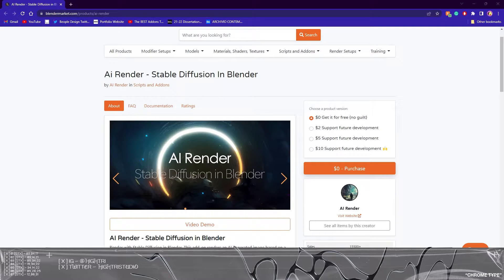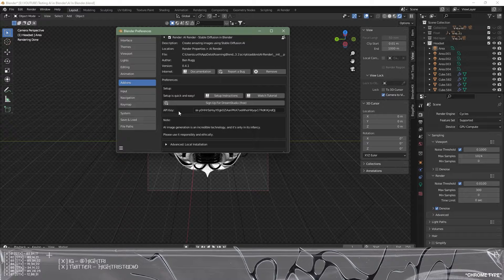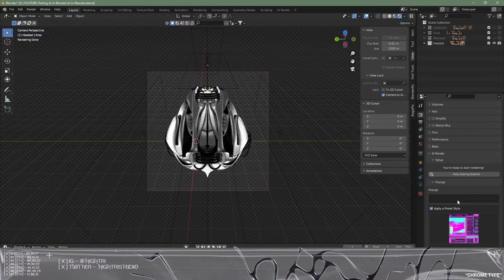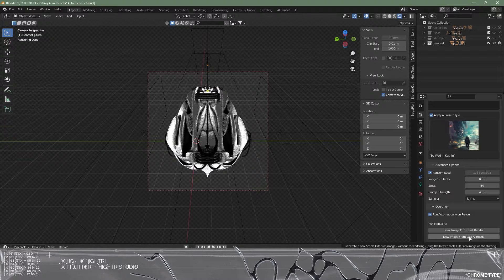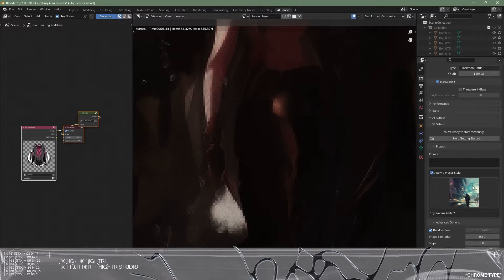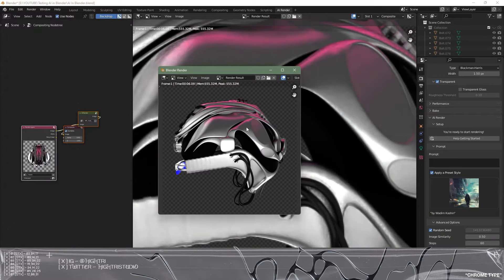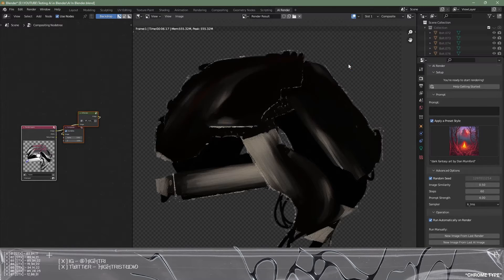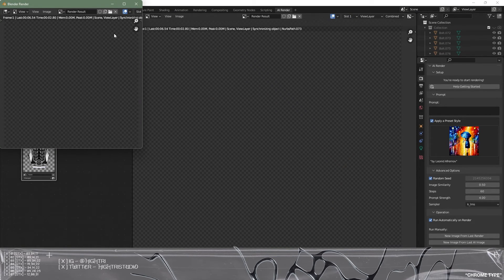How to use AI in Blender! FREE / CONCEPT ART GENERATOR!